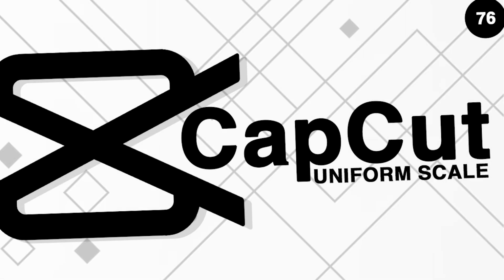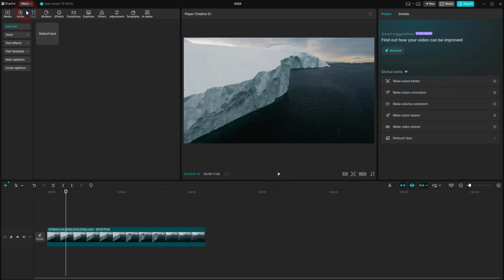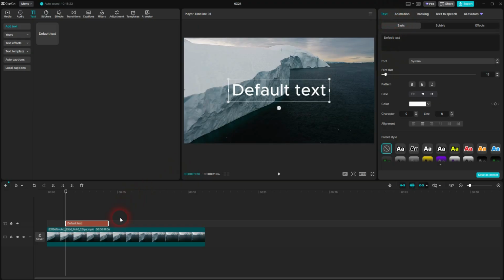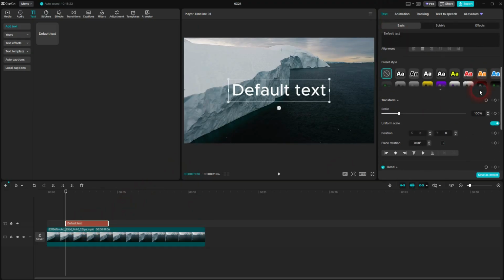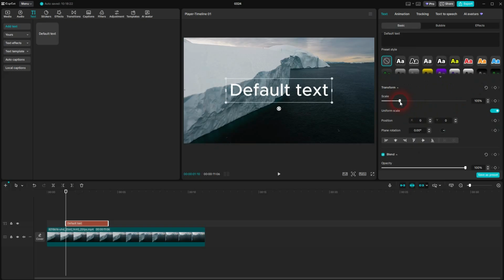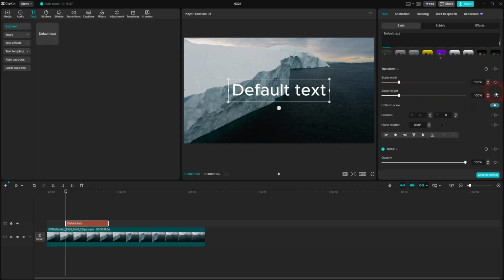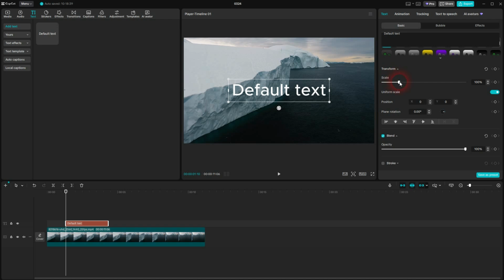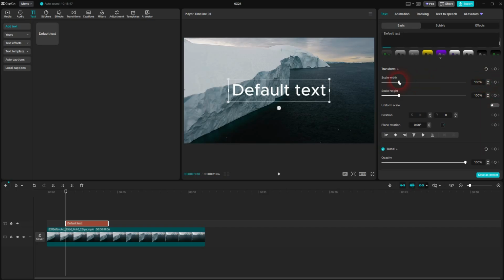Uniform Scale Text in CapCut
Learn CapCut in 365 days - day 76: In this tutorial I'll show you the uniform scale option for text in CapCut.